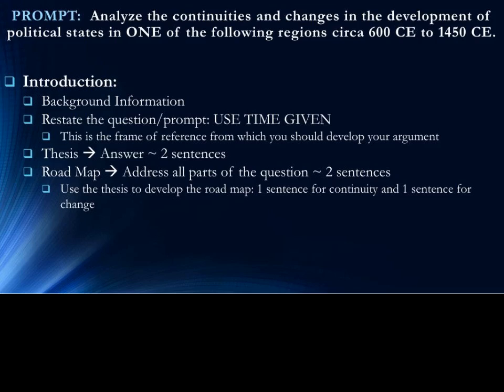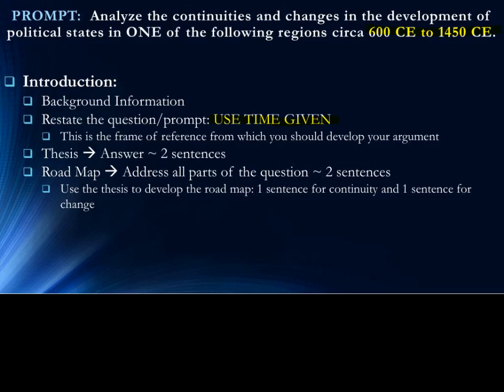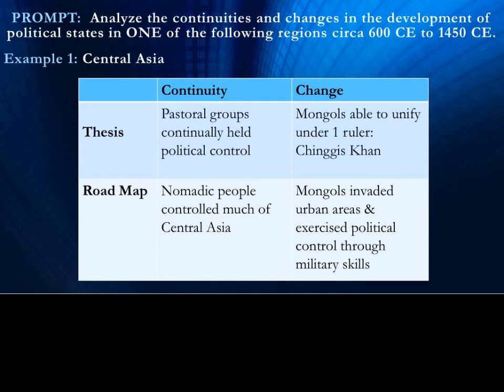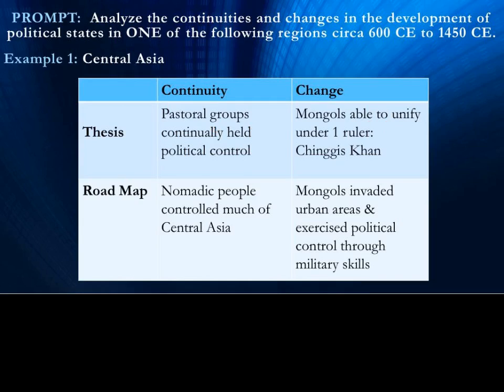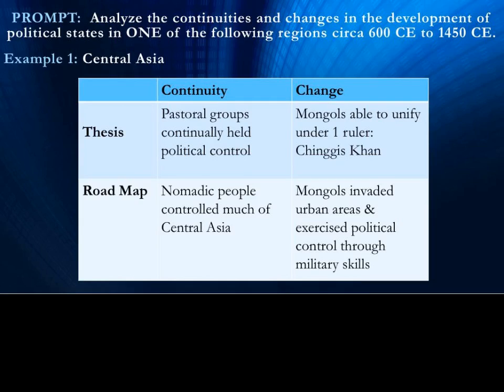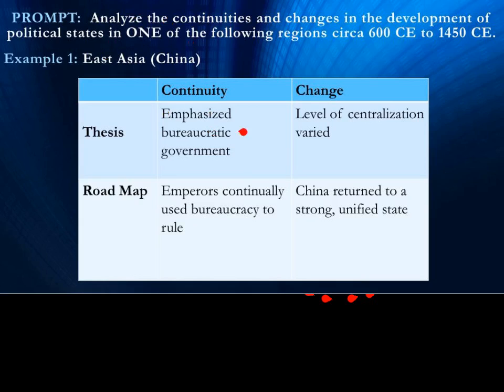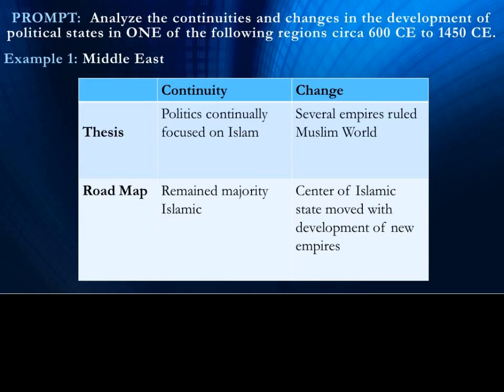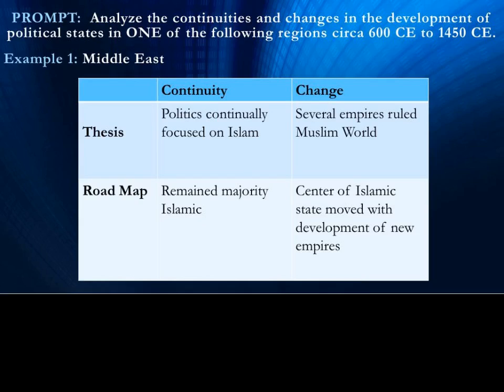CCOT Thesis and Intro Paragraph